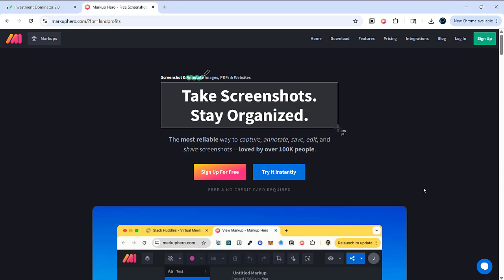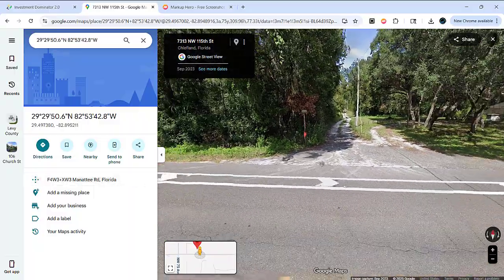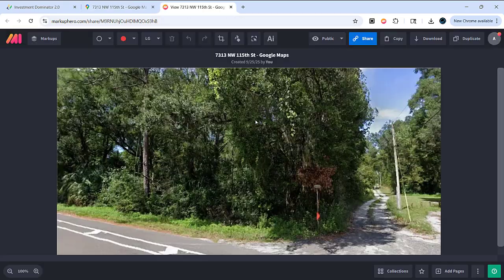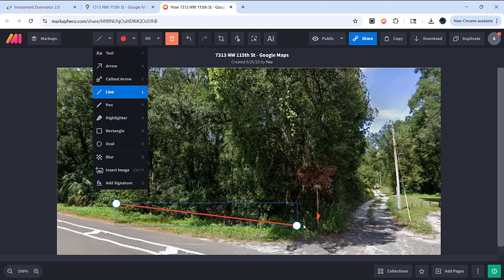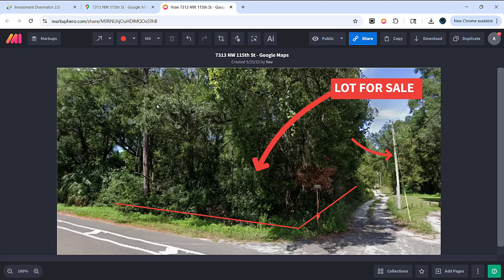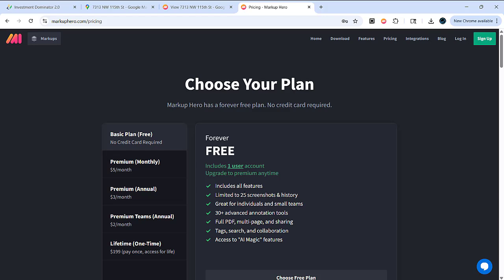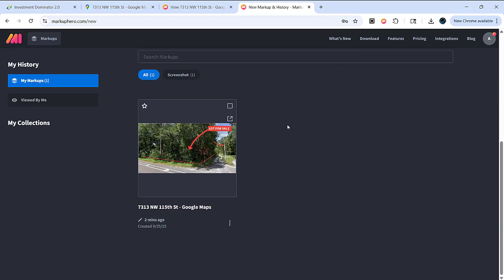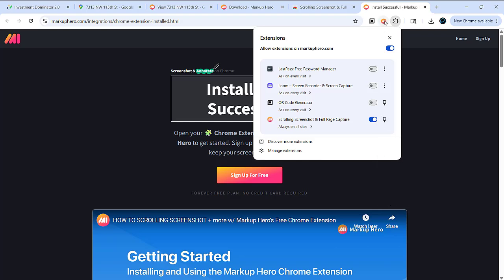Using MarkupHero To Create Marketing Images For Your Property Listing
Want to make your property listings stand out—even if you don’t have professional photos? In this step-by-step tutorial, we’ll show you how to use MarkupHero, a free screen capture and annotation tool, to create eye-catching marketing images for your land deals.

You’ll learn how to:

Capture property maps and street views directly from Google Maps

Annotate images with arrows, text, and highlights to showcase your parcel

Save and upload these images into your Investment Dominator CRM and selling sites

Turn simple map screenshots into professional-looking visuals that grab buyer attention and help you close more deals.

👉 To learn more about the Investment Dominator CRM system visit: InvestmentDominator.com

👉 To learn more about the Land Profit Generator method visit: LandProfitGenerator.com

👉 To learn more about MarkupHero visit: LandProfitGenerator.com/markuphero